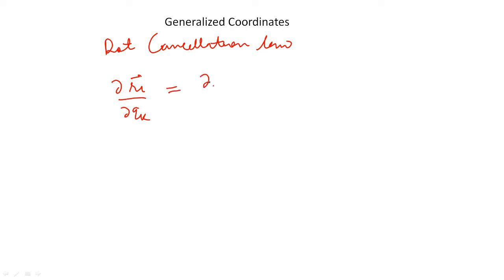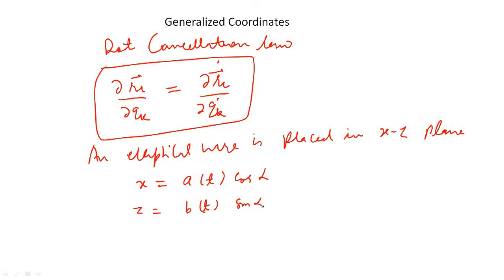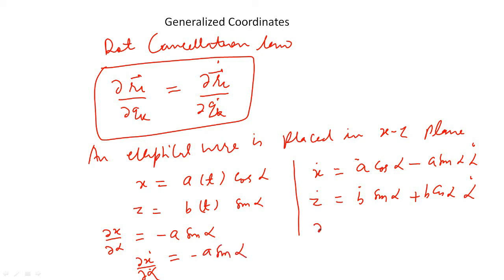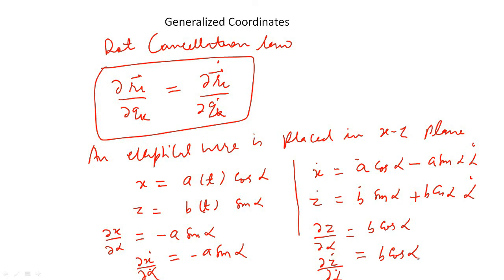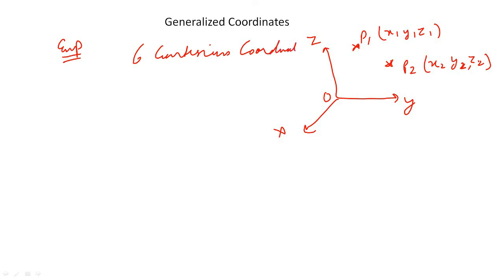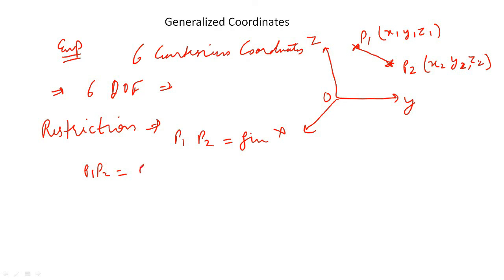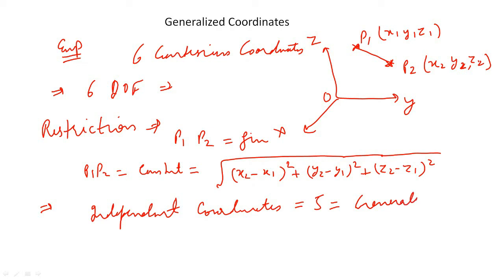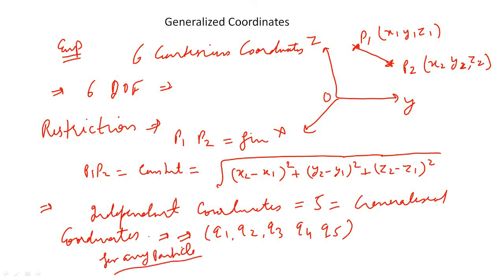Generalized coordinates part 3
Dot Cancellation law example